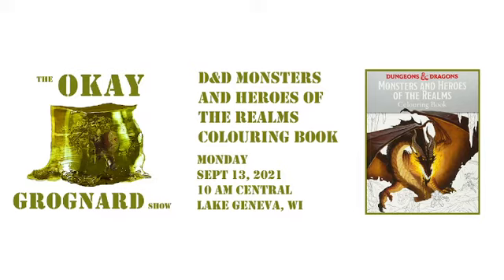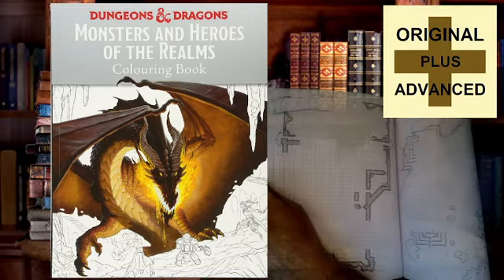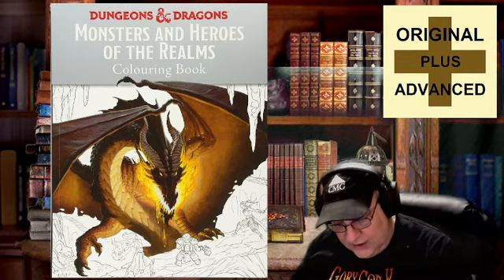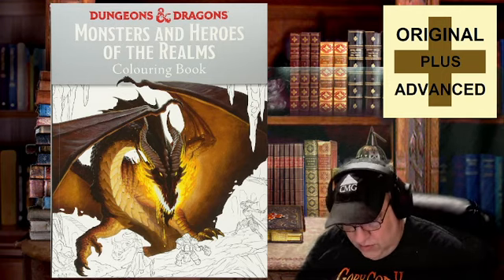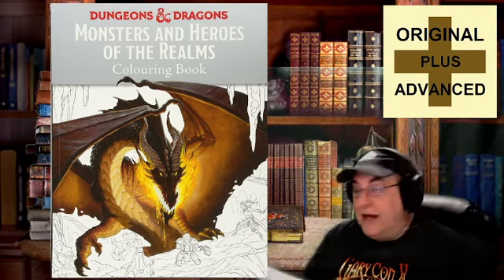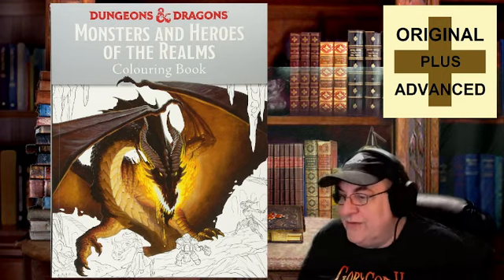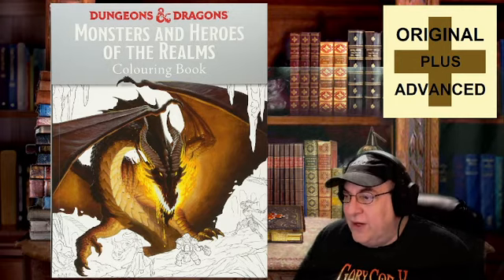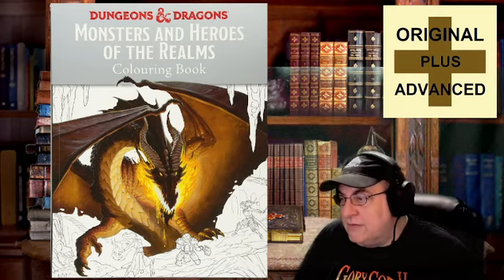TOGS s02ep057 2021-09-13 10 AM D&D Coloring Book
Today we review the Monsters and Heroes of the Realms Colouring Book.  Enjoy!

TOGS Links